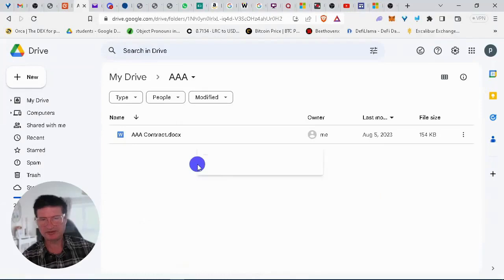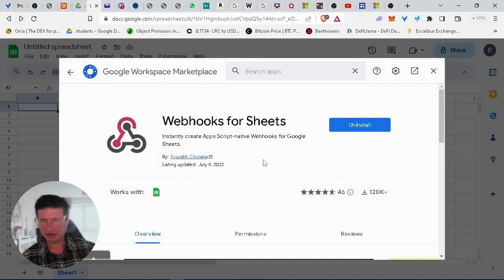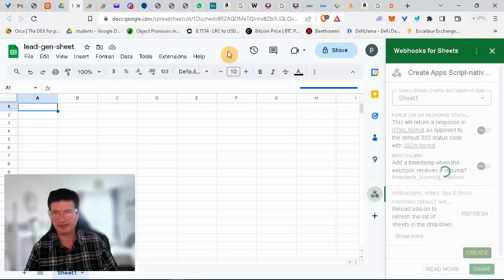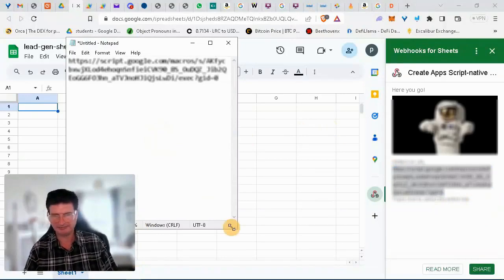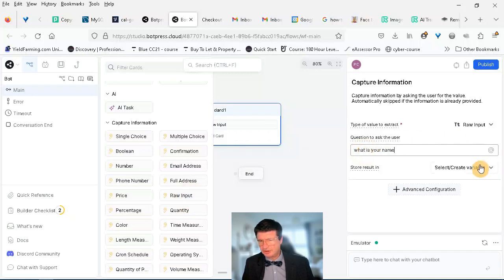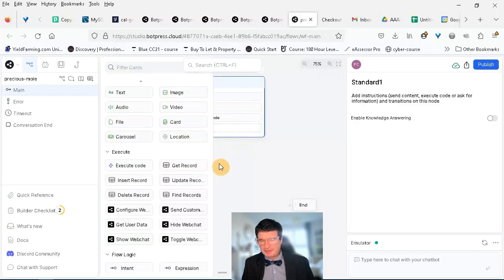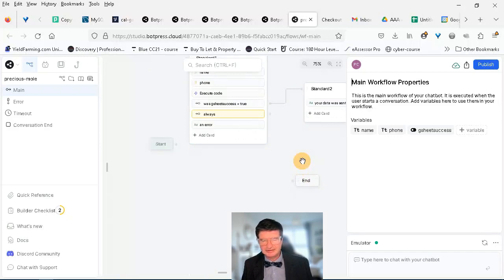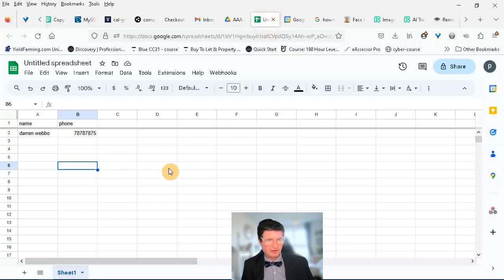Create a free bot for your AAA using Google Sheets & Botpress (no Zapier Needed)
How to use google sheets FREE in botpress, these can be used for lead generation. A free bot for you to use, no zapier required!